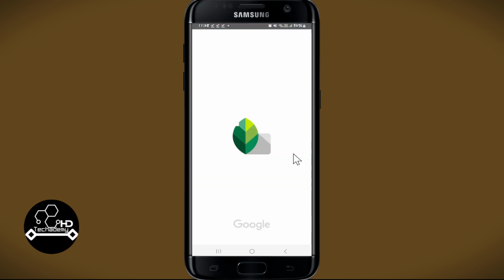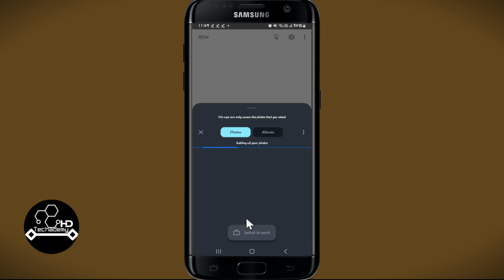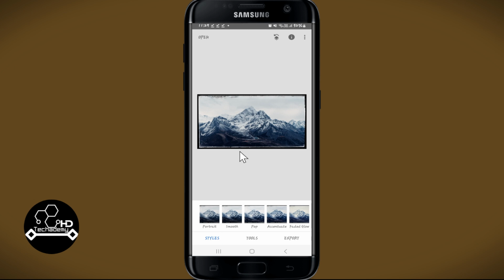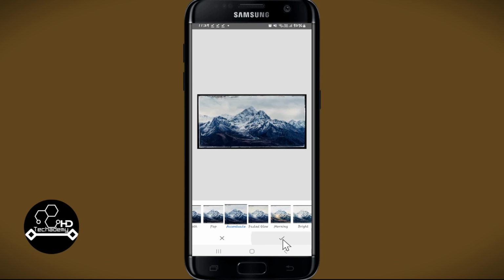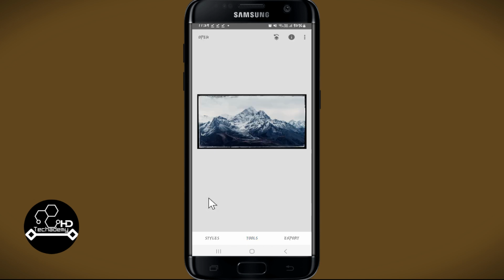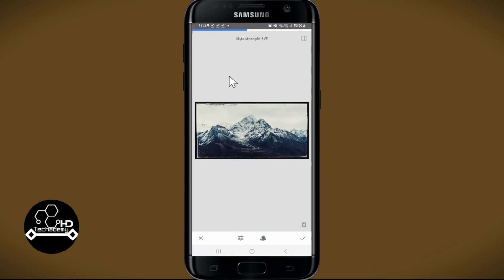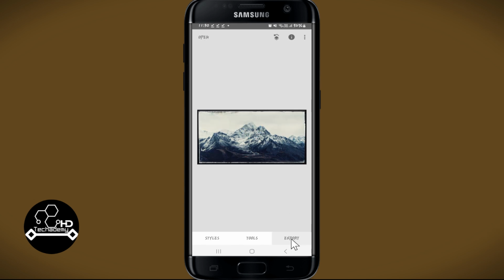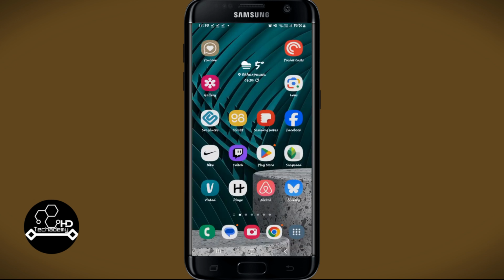How to Add Filters on Your Photos in Snapseed App? Insert Filters on Your Photos in Snapseed 2024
In this tutorial, learn how to add filters to your photos using the Snapseed app! Filters are a great way to enhance your images and give them a unique style. This step-by-step guide will show you how to apply and customize filters to create stunning edits on both Android and iOS devices. Discover the artistic possibilities Snapseed offers and transform your photos effortlessly!